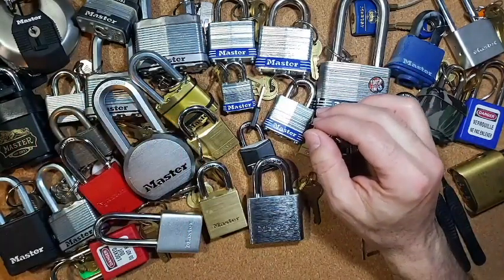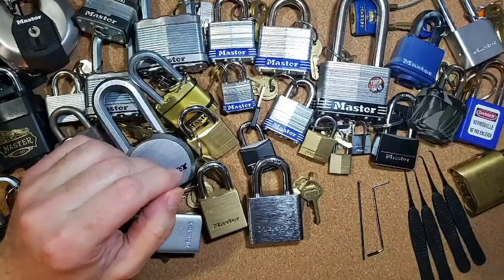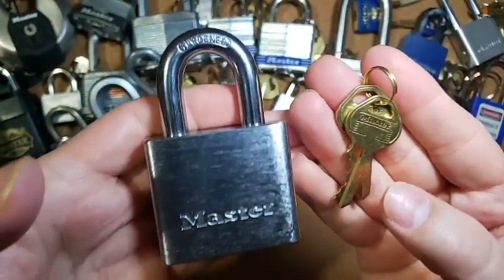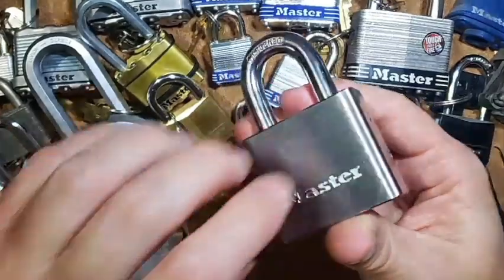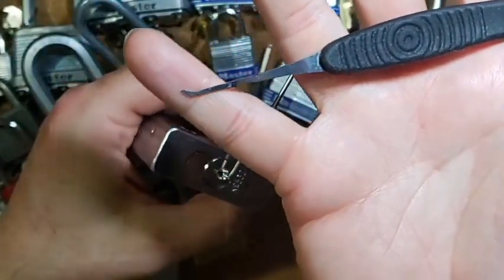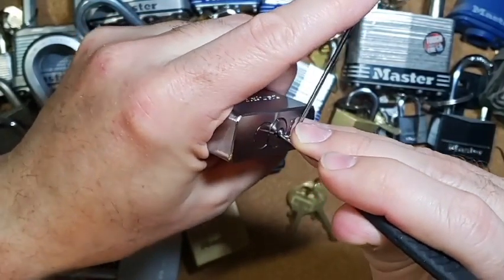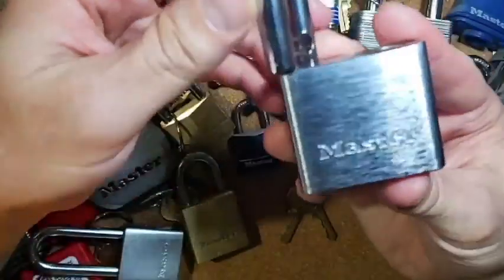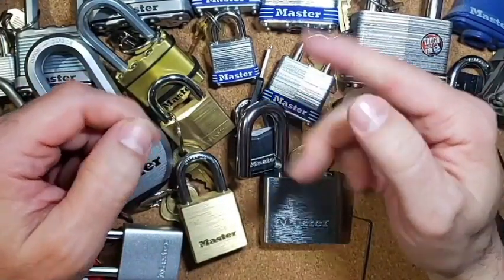[55] Master Lock No 532 Padlock Picked Open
Master Lock No 532 Padlock Picked Open